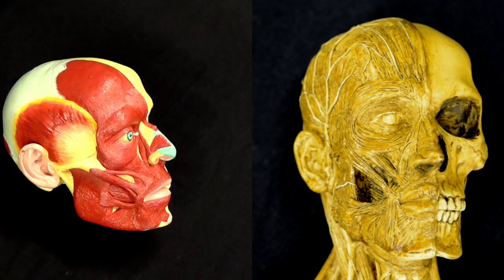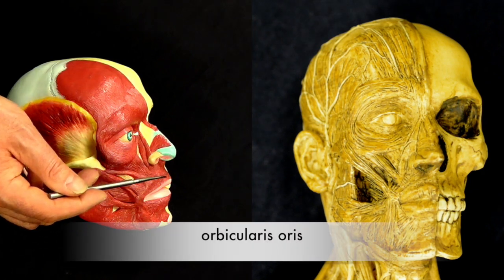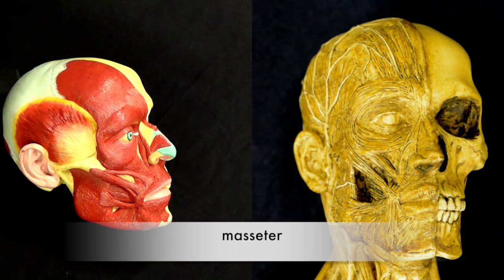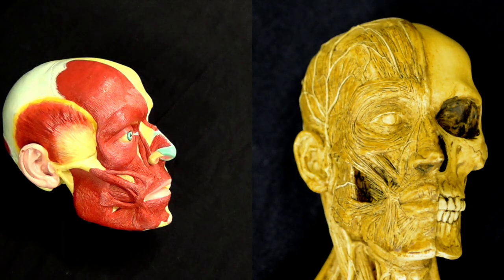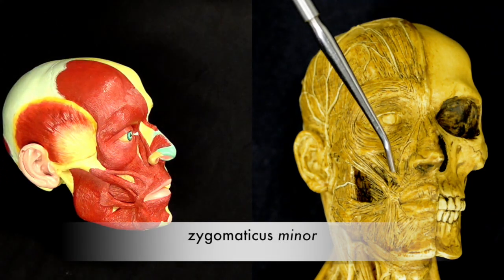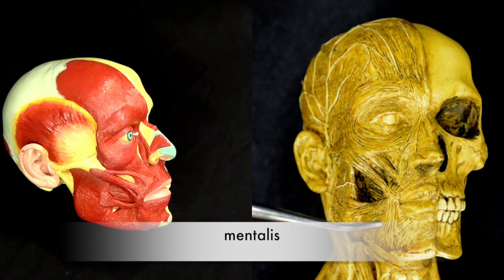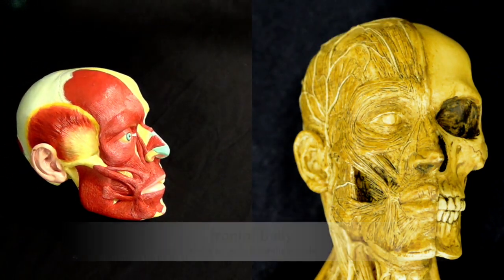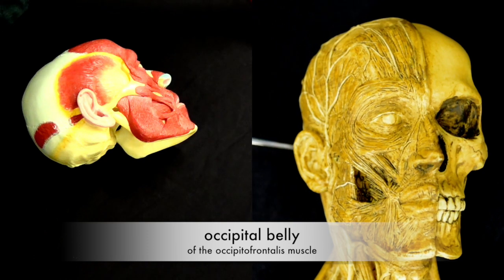Muscles of the Face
This video is about the Muscles of the Face.